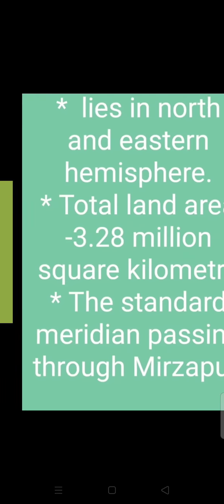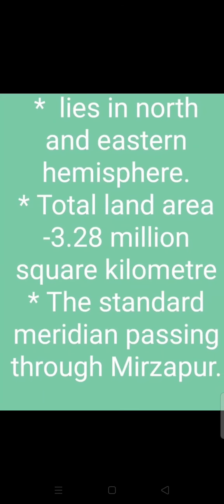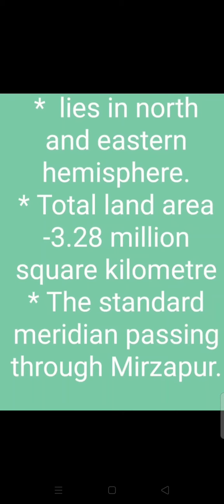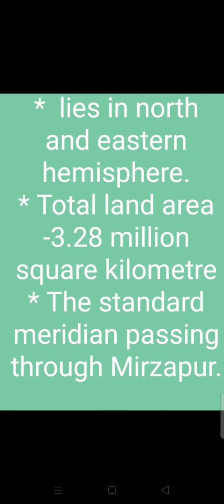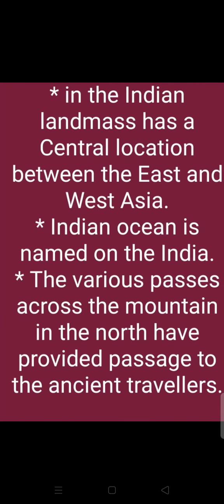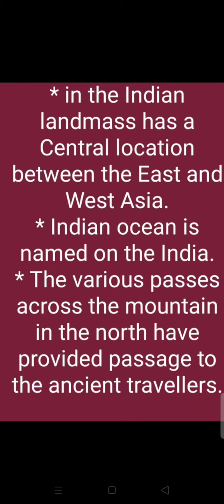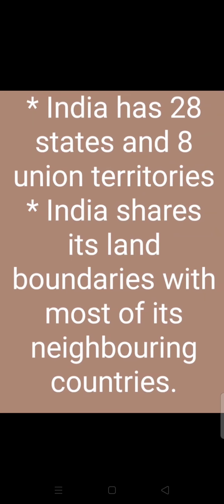Ms.Nishu Garg | Class ix | Subject-SST | Ch-1 GeographyLocation and size of India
Ms.Nishu Garg | Class ix | Subject-SST | Ch-1 GeographyLocation and size of India | Topic - revision video of location and size of India